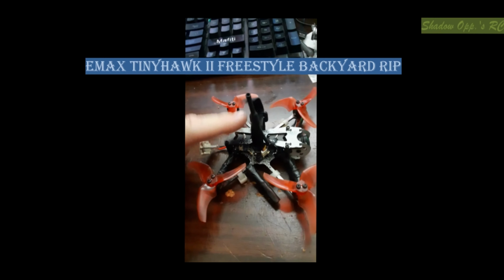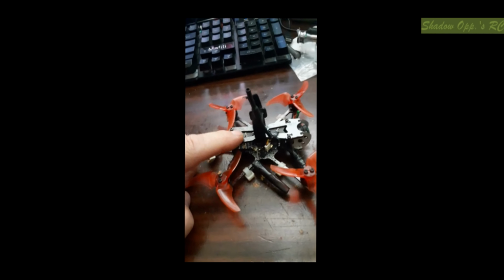Emax Tinyhawk II Freestyle Back Yard Rip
Up for todays viewing pleasure is a video of me flying my Emax Tinyhawk II Freestyle in my backyard.  We also get to see how tuff this little quad is after crashing while flying.